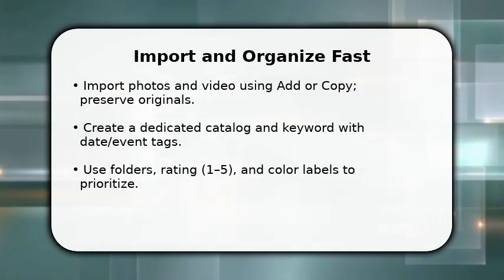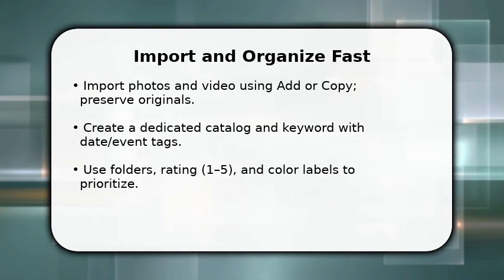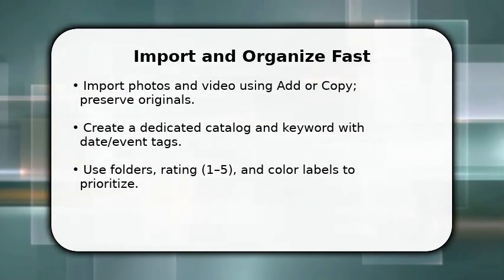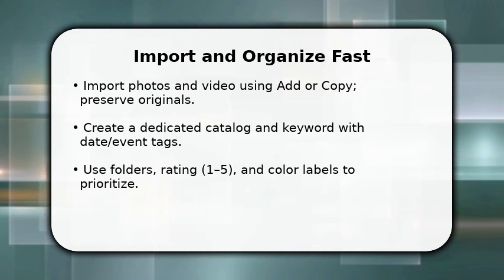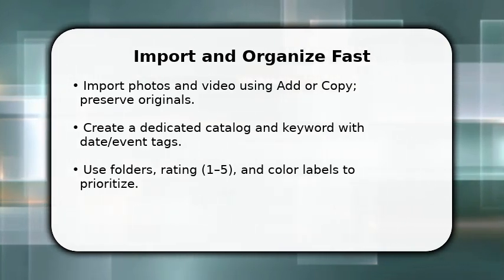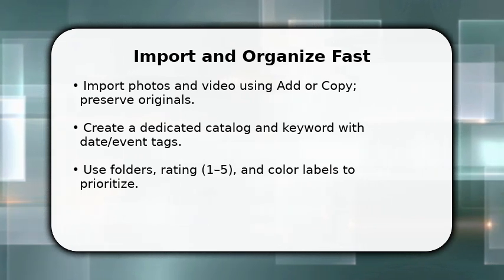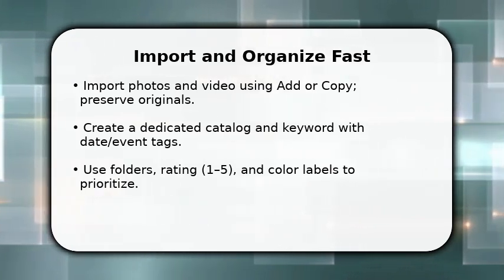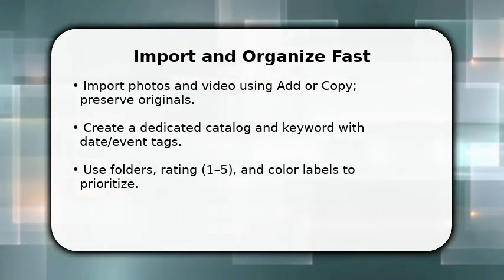How to Use Lightroom Photo & Video Editor (updated)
How to Use Lightroom Photo & Video Editor (updated) | 🔒 Surfshark VPN Deal — Stay private and secure. $1.99/mo + 3 Months Free ▸

Discover the secrets to mastering Adobe Lightroom for professional photo and video editing. This updated guide covers essential techniques, advanced features like HDR bracketing, tone mapping, non-destructive edits with adjustment brushes, smart filters, and seamless integration of your work into various platforms including social media.